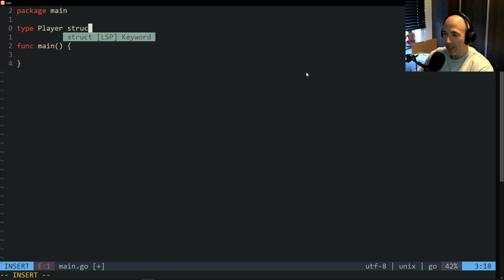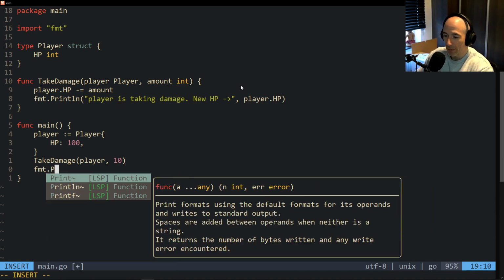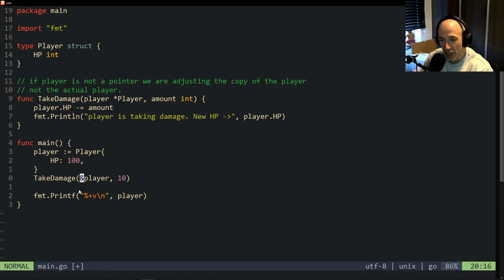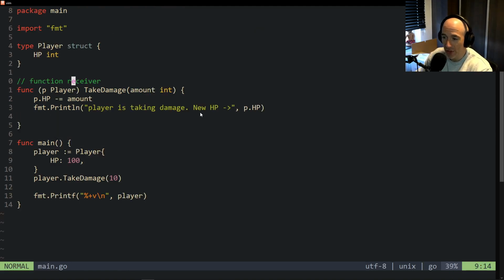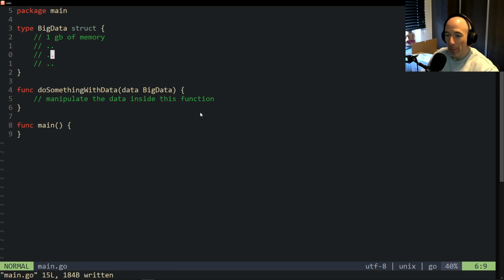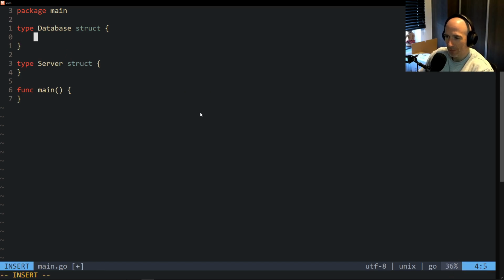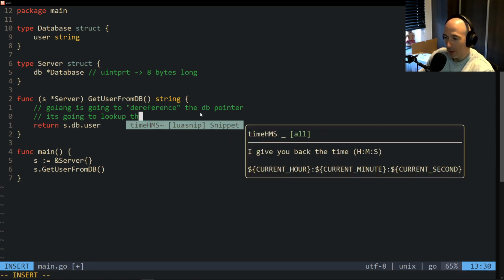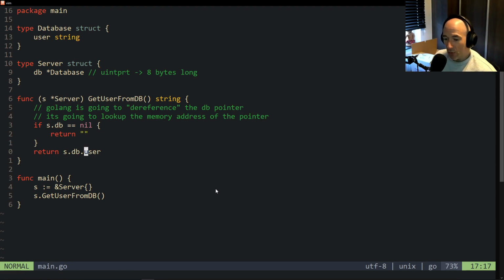12 Pointers fulltimegodev 1920x1080 557K